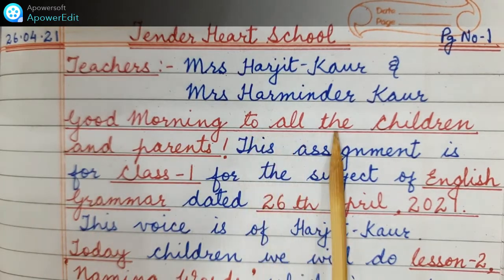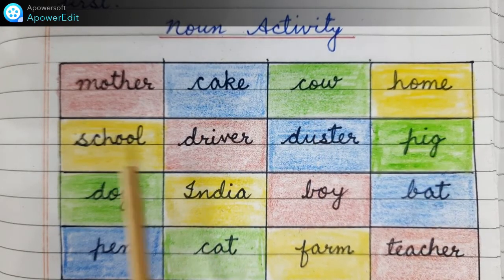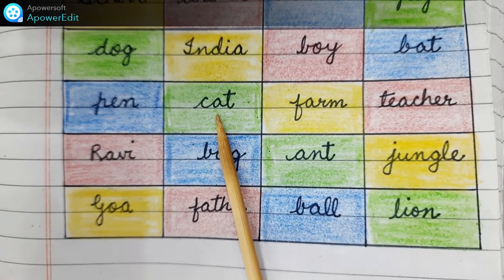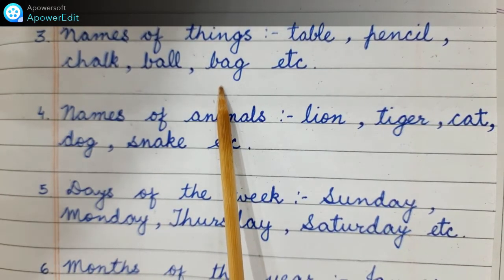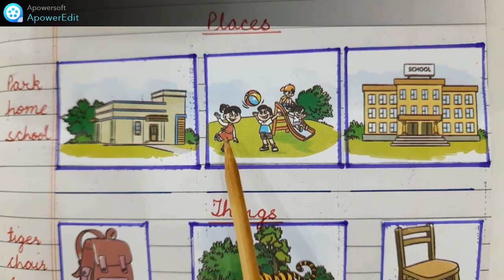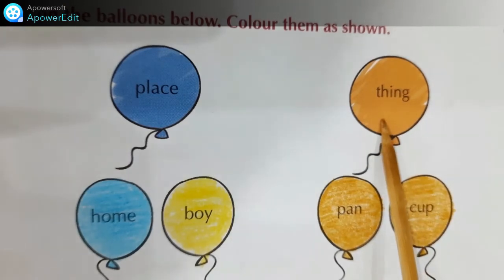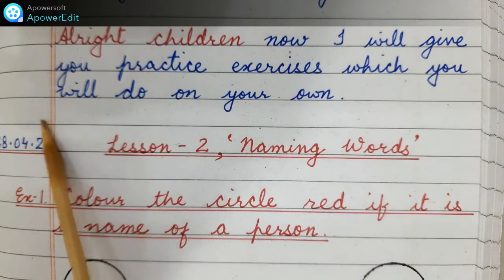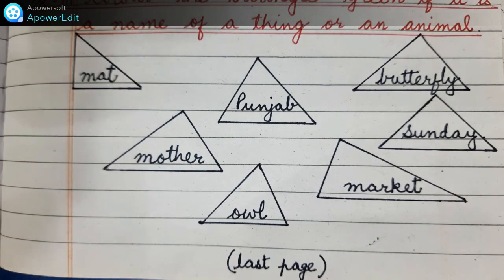Naming Words, English Grammar, Class 1